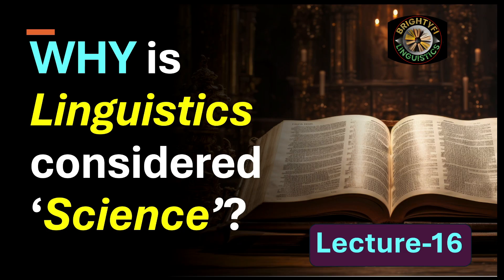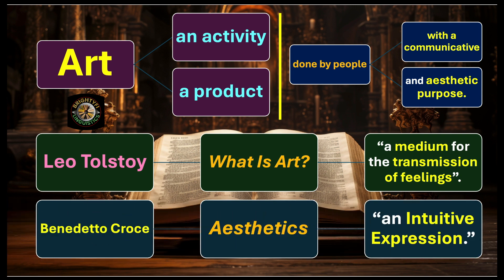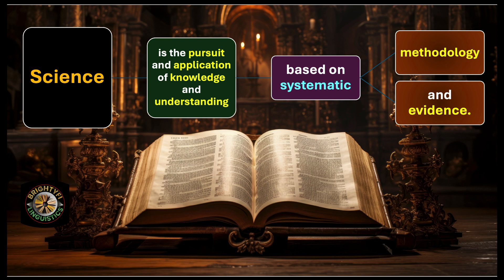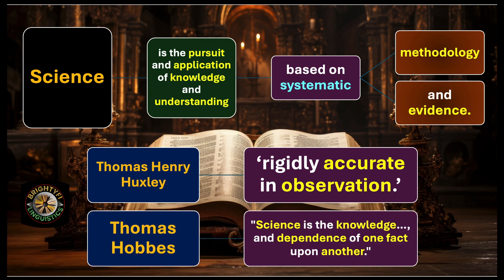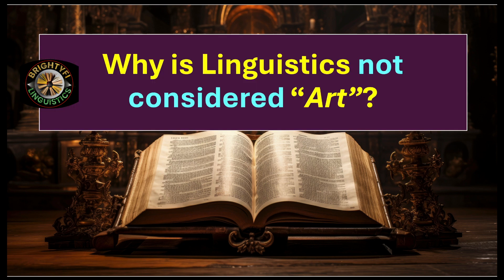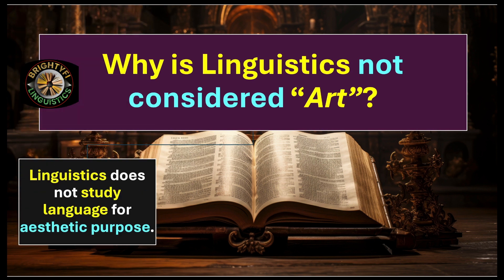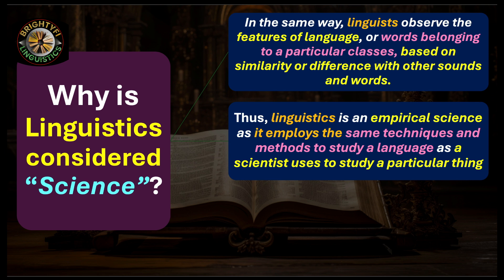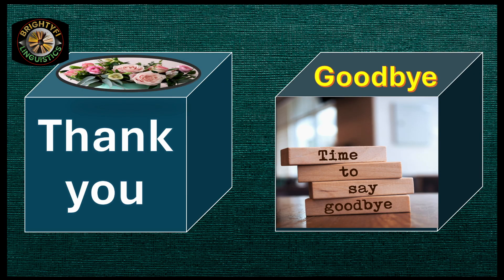(Lecture-16), WHY is Linguistics considered ‘Science’?; Linguistics as Scientific Study of Language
(Lecture-16), WHY is Linguistics considered ‘Science’? Linguistics as Scientific Study of Language; Leo Tolstoy; Benedetto Croce; Thomas Henry Huxley; Thomas Hobbes;